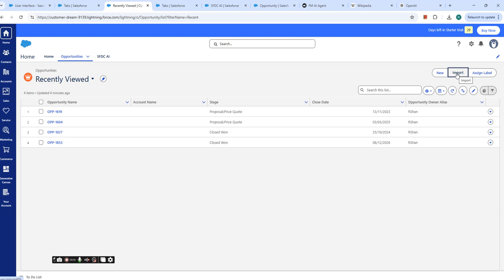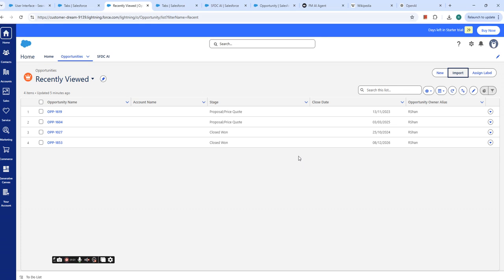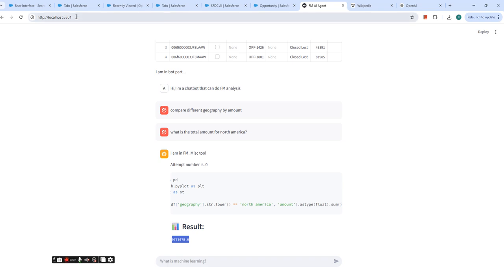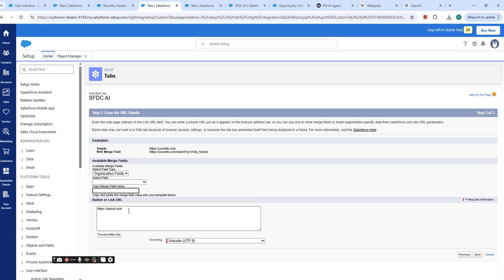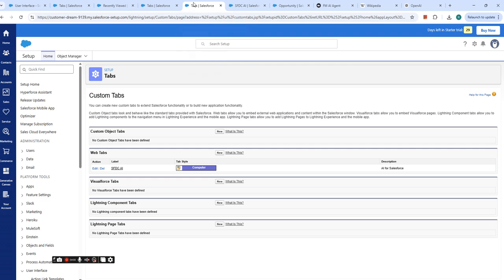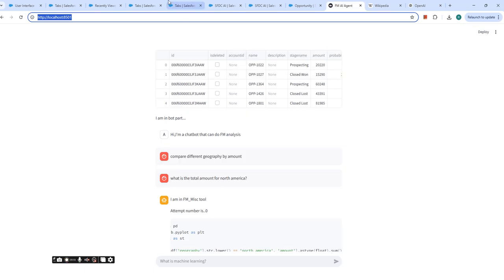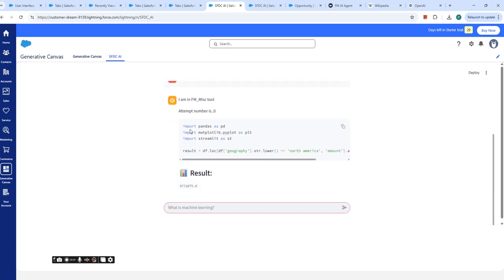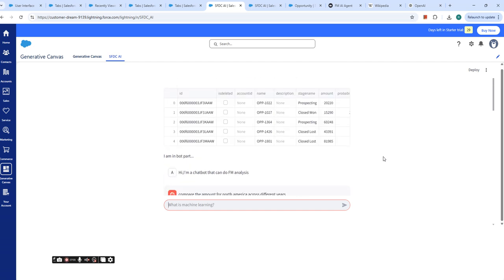Integrate Python App in Saleforce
This video explains how can one embed a website or a web app in Salesforce.